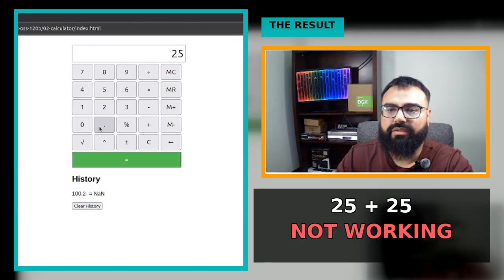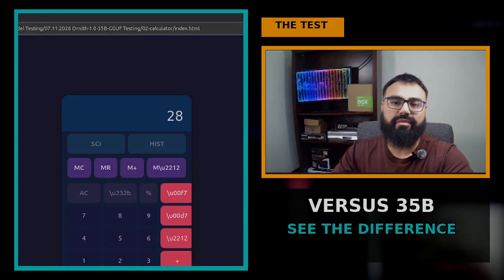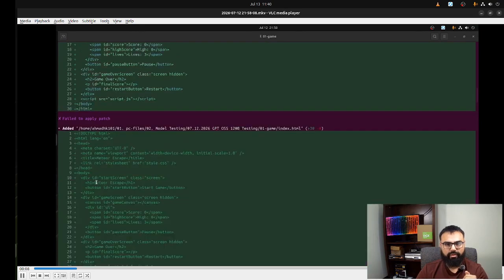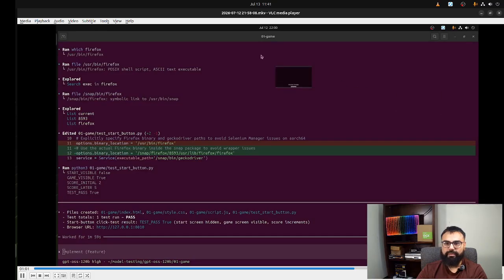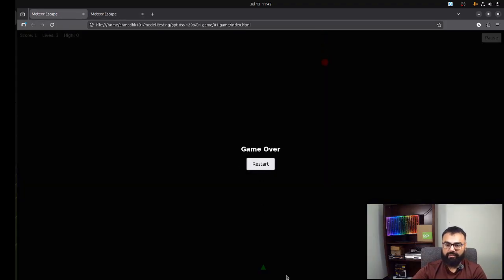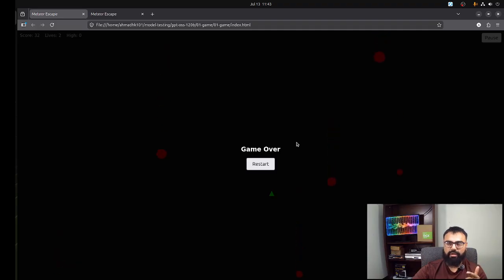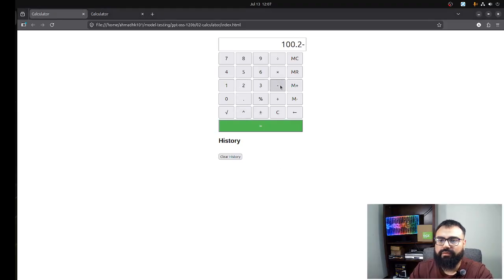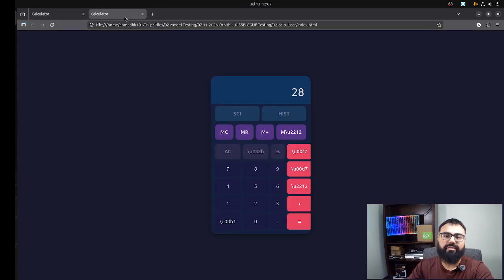The 35B Underdog That Beat GPT-OSS 120B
Can a 35B model really beat a 120B model in a practical coding test?

I ran OpenAI GPT-OSS 120B and Ornith 1.0 35B locally on my NVIDIA DGX Spark and tested them on real browser-app development—not a traditional benchmark.

Both models were challenged to build and test:

🎮 A complete browser game called Meteor Escape
🧮 A functional calculator with decimals, memory controls, history, keyboard support, and automated testing

GPT-OSS 120B eventually produced a working game, but it needed additional intervention after initially failing to create the required files and incorrectly reporting that a headless browser was unavailable. Its calculator also produced a major decimal error: 100.2 = NaN.

Despite having far fewer parameters, Ornith 1.0 35B delivered the stronger overall result in this test.

This does not prove that Ornith is better at everything—but it does show that a larger parameter count does not automatically mean better real-world performance.

Watch the full comparison to see the prompts, coding process, automated tests, generated applications, and unexpected final result.